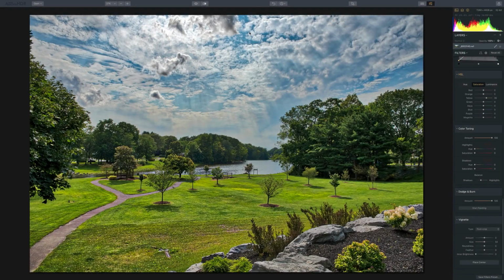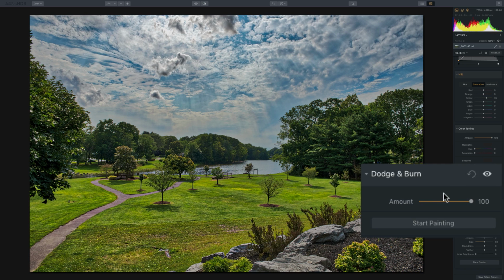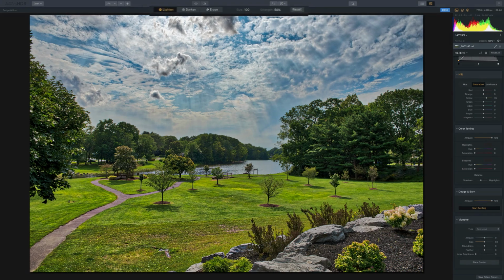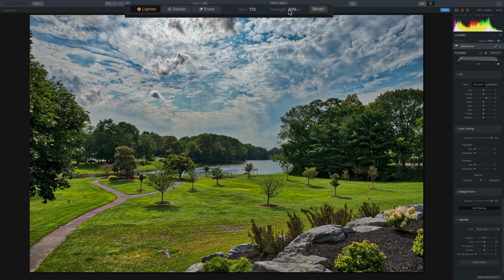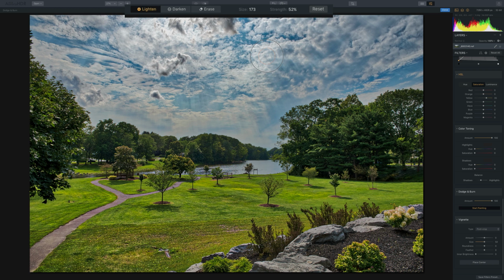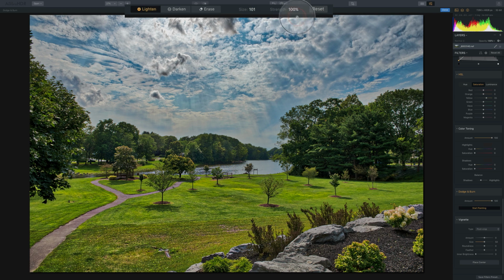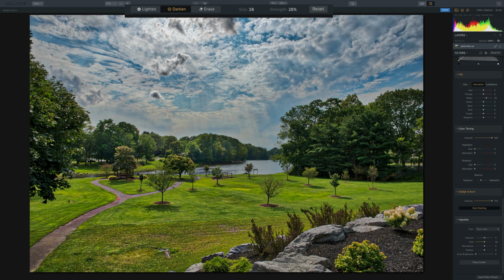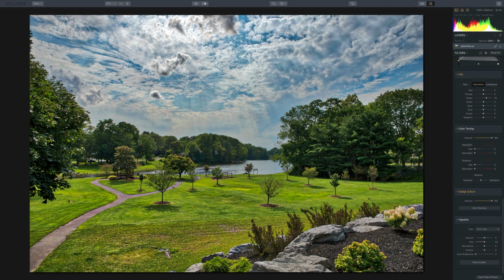The Filters of Aurora HDR 2018 - Episode 13: Dodge & Burn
In this video series, I go over in detail each of the 14 filters that are in Aurora HDR 2018.

In this episode, I demonstrate the Dodge & Burn filter.

For a discount on Aurora HDR 2018, Cheat-sheets for these videos, Aurora HDR 2018 Presets, RAW files used in this series and a download of the videos, visit: